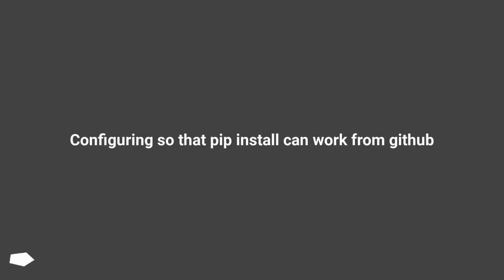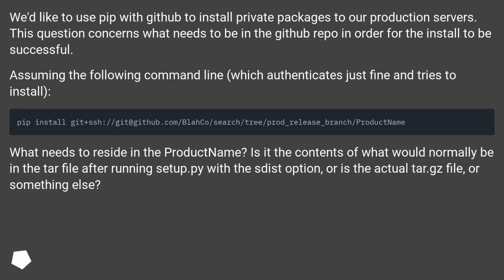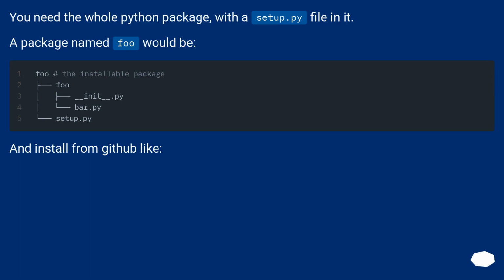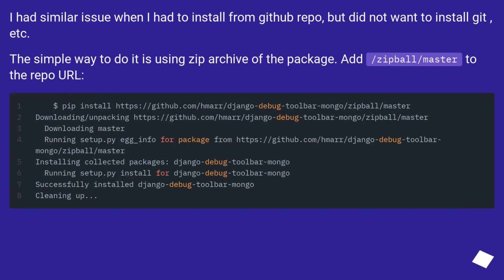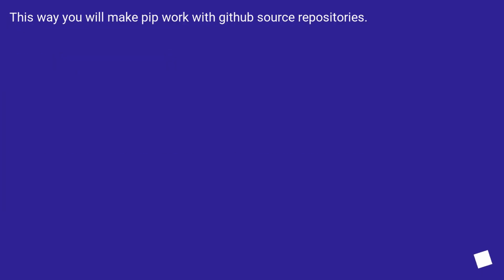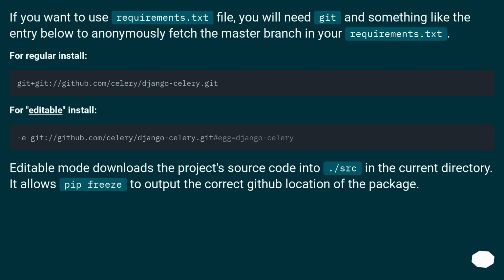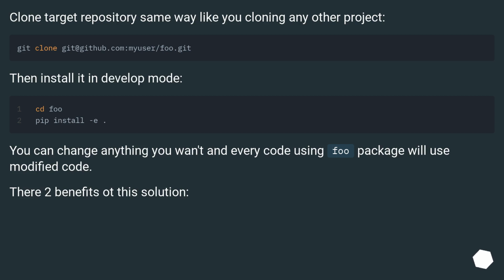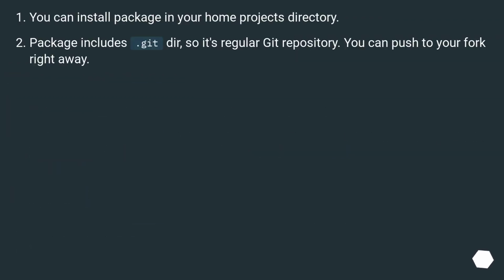Configuring so that pip install can work from github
Chapters
00:00 Question
00:58 Accepted answer (Score 330)
01:31 Answer 2 (Score 119)
02:15 Answer 3 (Score 35)
02:55 Answer 4 (Score 16)
03:40 Thank you